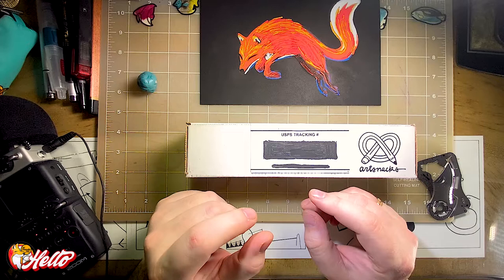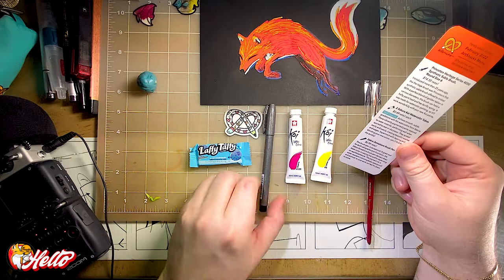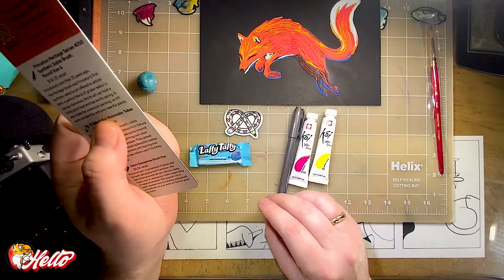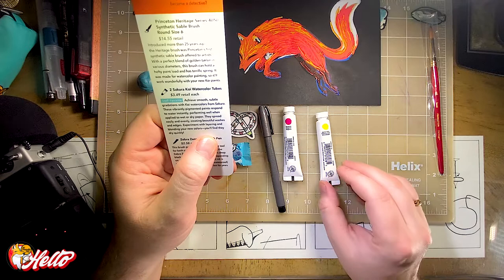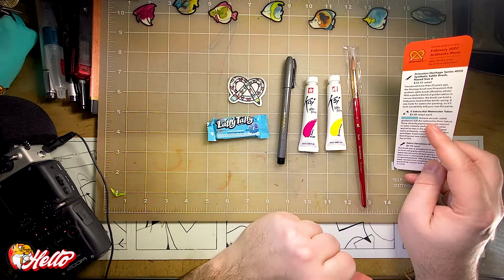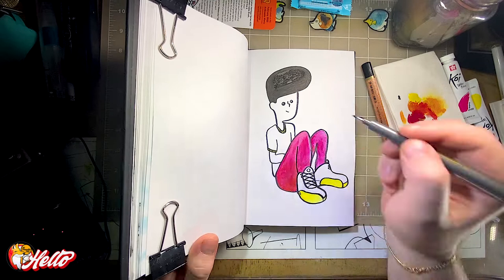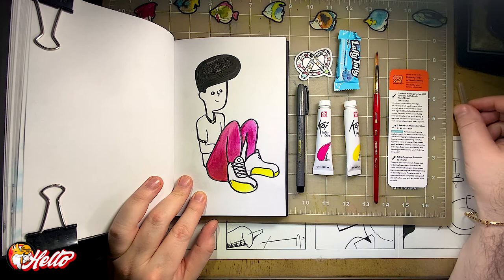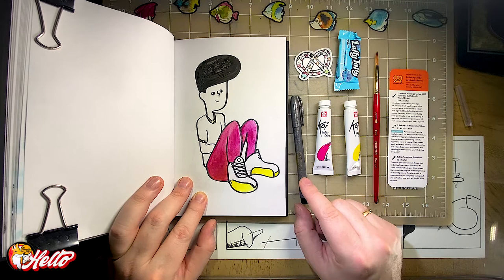Where’s the rest? | Artsnacks Unboxing February 2022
So. I am excited each month for an Artsnacks box to arrive. It’s about the only thing that comes anymore that isn’t junk mail. Open the box, and it’s like February Special Buy One Get Half the Box! Seriously though, it felt empty and featured 3 products. They’re great items, but this won’t go down as one of my favorite boxes. Let’s see. The synthetic sable brush from Princeton is great. I think I already have this exact brush or at least one close in size to it. Made for watercolor painting, which I don’t really do much. Next in the box were two Koi Watercolor Tubes from Sakura. These have great pigment and are easy to work with like any other watercolor paint. Magenta and yellow. At least they’re both bright. But, they turned to nasty brown orange when mixed. The item I’ll use more is the Zebra Zensations Brush Pen. We got a 3 pack of X-Small, Small, and Medium in the past. September 2018. Man, what an awesome box. 3 Pack of Zensation, tube of watercolor, paint brush, and a magnum sized colored pencil. So many items. 6 items. I used that pencil and Zensation pens a lot. And that was the introduction of this character I drew today. He was holding a pepper plant in that drawing. Now he’s chilling. I think I should have drawn a backrest or wall or something. Well, on to something else. Thanks for reading. Keep drawing and have a great day.

Links:
*new* *Buy my stickers*

Timestamps
00:00 Unboxing Artsnacks Supplies
01:11 Reading the Artsnacks Menu
02:55 Drawing and coloring Artsnacks Challenge
05:15 Drawing Summary and Artsnacks Box Product Review
06:56 Outro